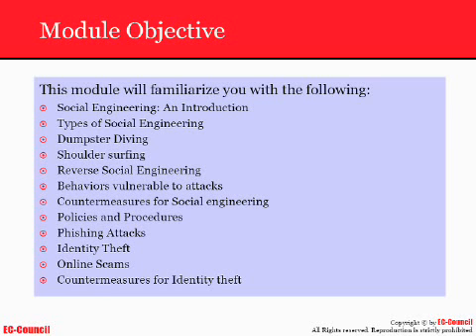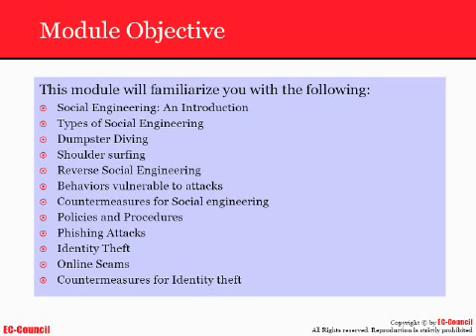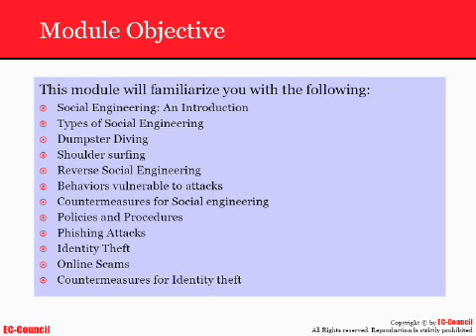CEH v6 Module 11 by QuickCert: Social Engineering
Social engineering demo from QuickCert's Ec-Council CEH training course.  QuickCert's Certified Ethical Hacker or CEH is a vendor-neutral certification that explores the existence and the use of hacking tools and security systems across 22 topical domains.